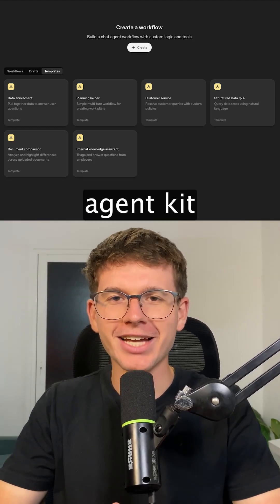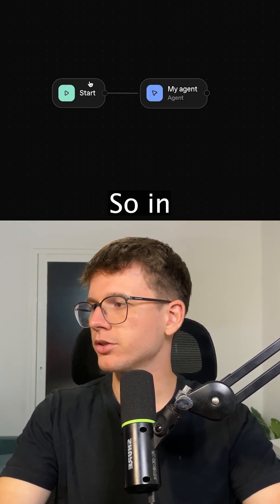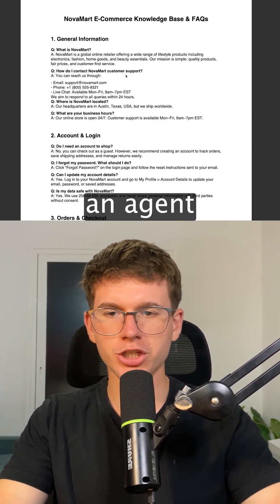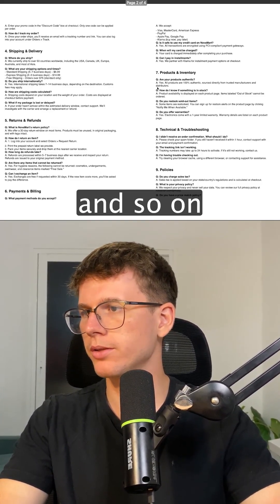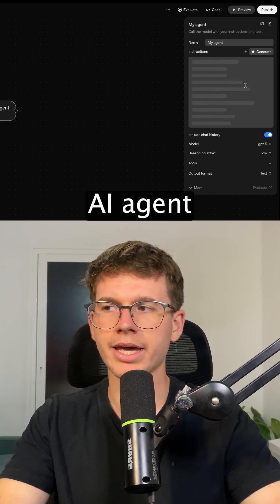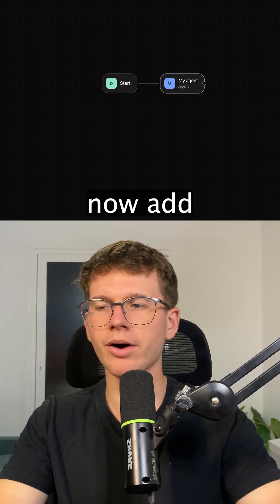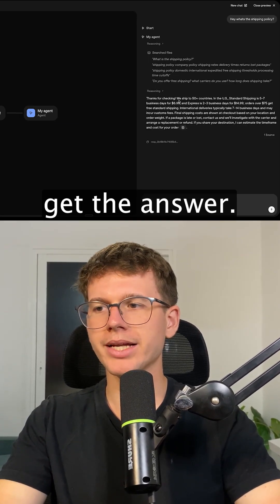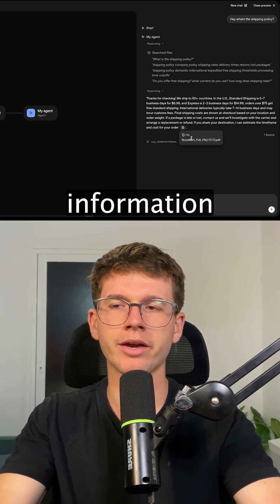The NEW OpenAI's Agent Builder Is Here (Full Tutorial)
OpenAI has just released its new visual 'Agent Builder' and 'Agent Kit' platform, allowing anyone to build powerful, autonomous AI agent workflows. In this video, I'll give you a complete first look and a step-by-step guide on how it works.

We'll cover:
- A full walkthrough of the new Agent Builder UI and all its features.
- How to build your first AI agent from scratch (a complete customer service chatbot).
- Using key features like File Search (RAG), external Tools, and Guardrails for safety.
- How to create "Human-in-the-Loop" workflows with the User Approval node.
- What this new platform means for other no-code tools like n8n and Make.com.